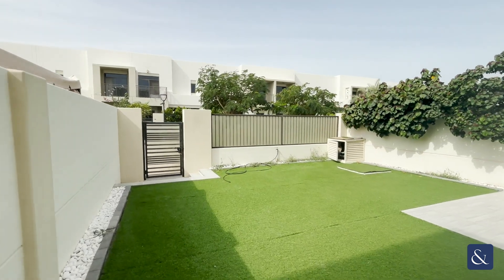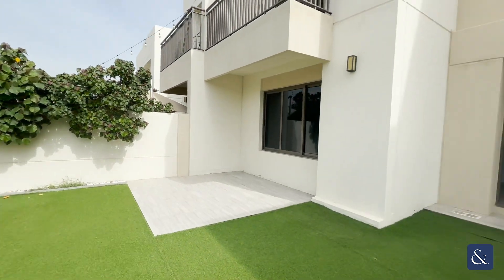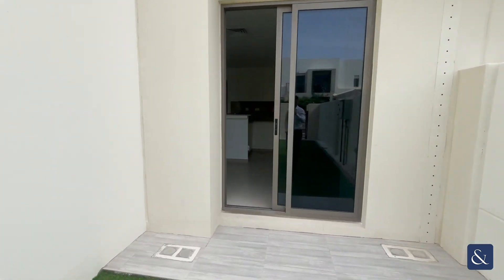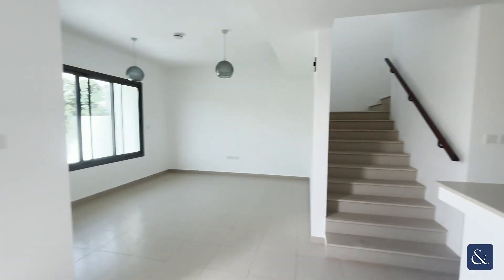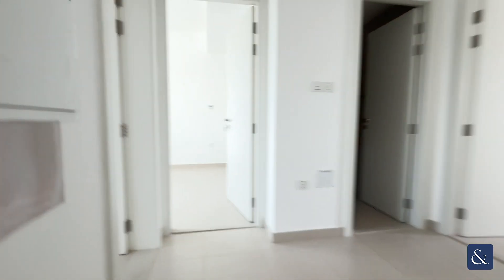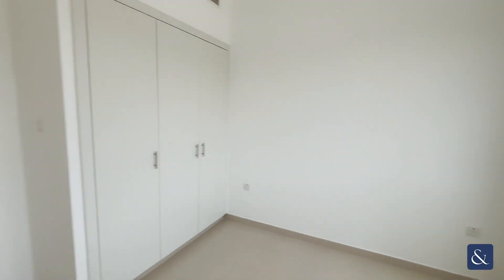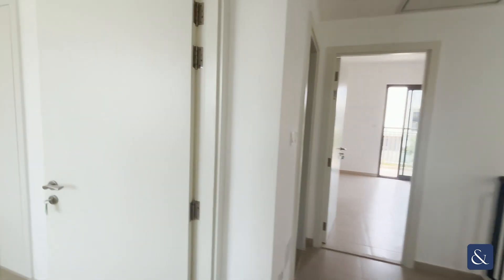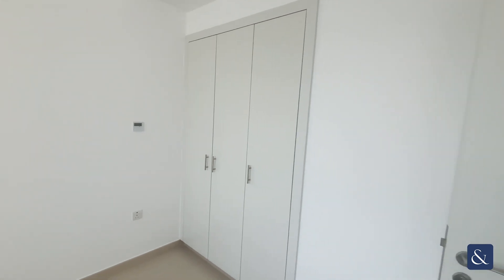Exclusive: 3-BR villa with modern finishings in Town Square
Noor | 3 Bedroom Plus Maids | Exclusive

- Noor Townhouse
- Open Modern Living
- 3 Bed + Maids room
- 4 Bathrooms
- Built in Wardrobes in All Bedrooms
- 2,291 Sq. Ft

Beautifully presented Noor Townhouse, in Nshamas well thought out community of Town Square. Designed around those with a passion for healthy living and a family oriented lifestyle, Town Square has every amenity you could think of or need. Restaurants, cafes, supermarkets, pools, parks, splash area are all located a short distance away.

The property itself comprising of large open plan kitchen with dining area, maids room, 3 bed all with built in storage, 4 bath - one being on suite with his and hers sinks and double parking.